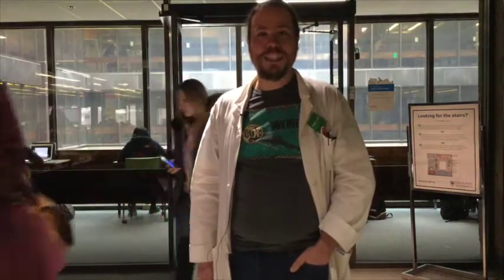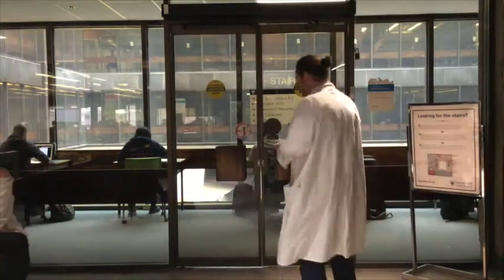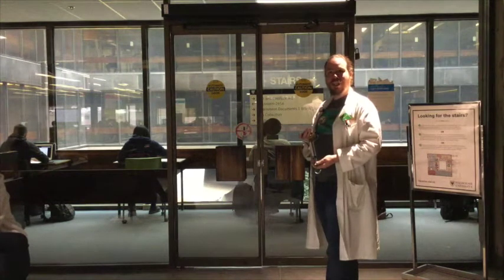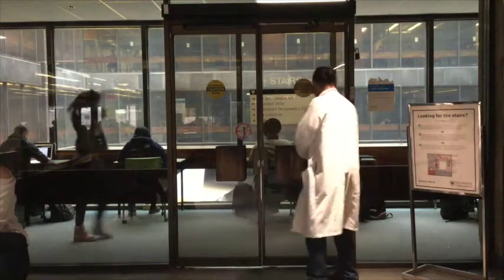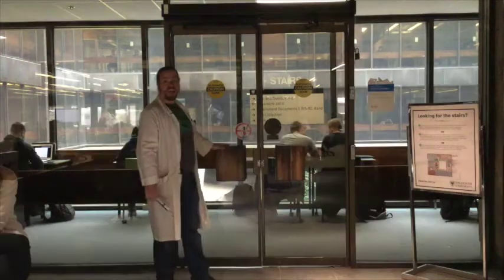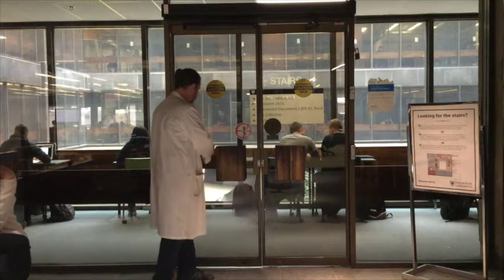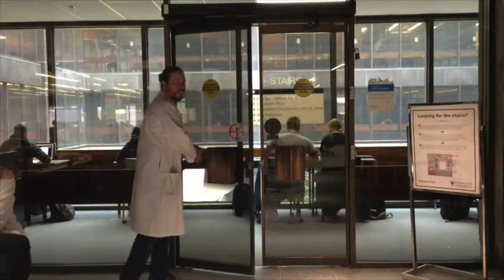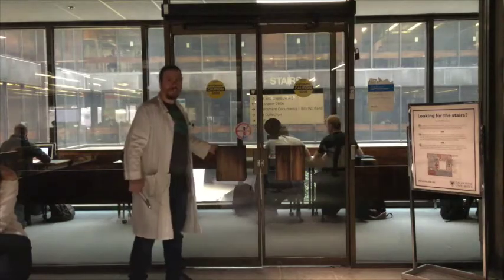A pain in the pass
University students and a physics professor give advice on how to open heavy doors, using the example of the doors at the Killam Library.